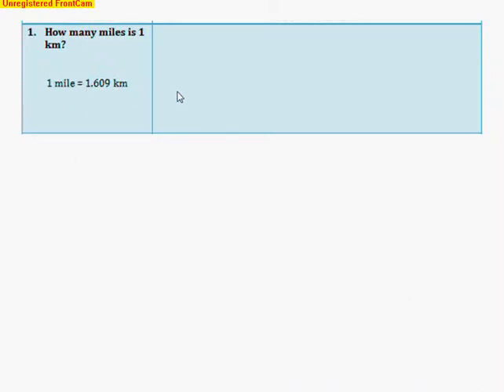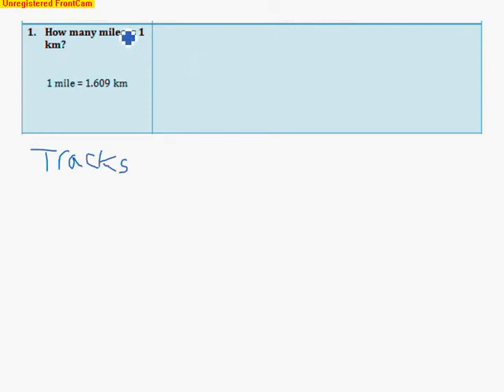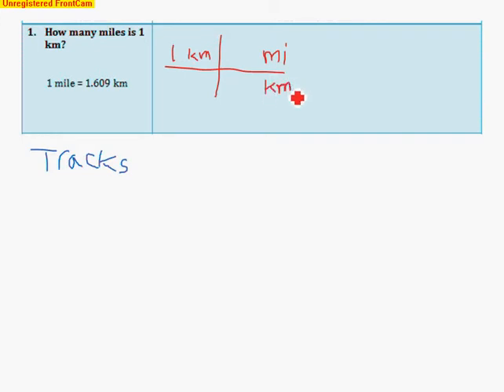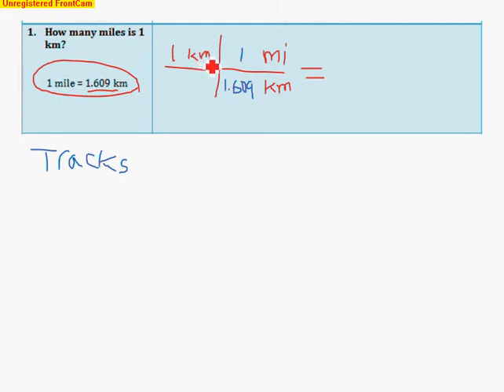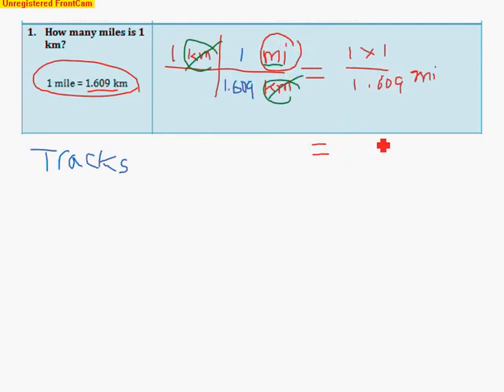guc example 01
Unit Conversion Problems - Problem 1